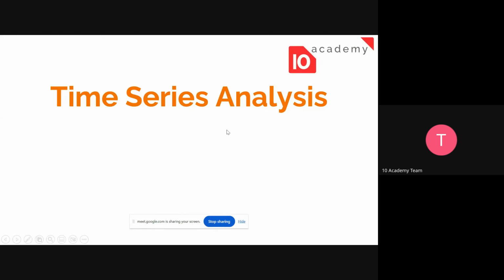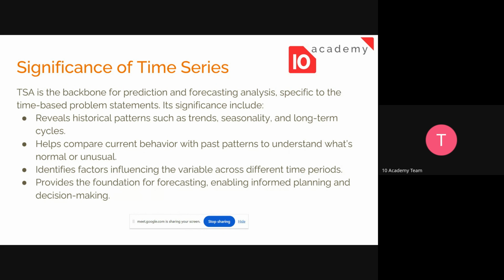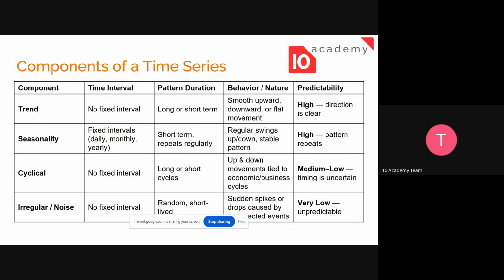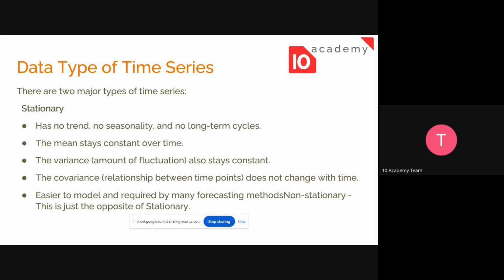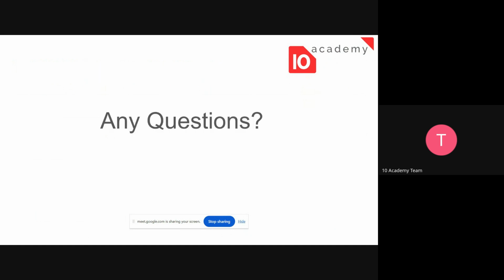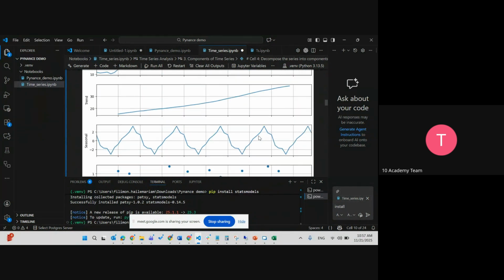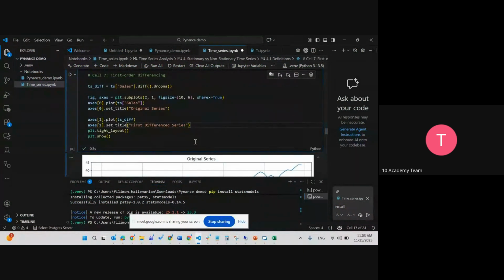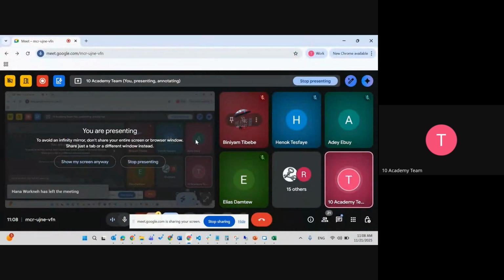Kifiya AIM 8 - Week 1 - Day3 Tutorial 1 Introduction to quantitative and time series analysis